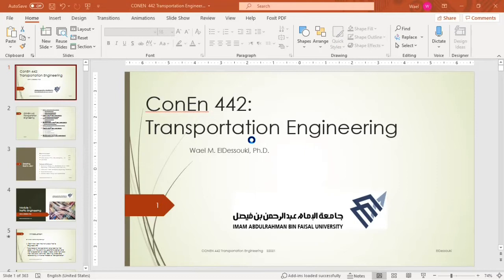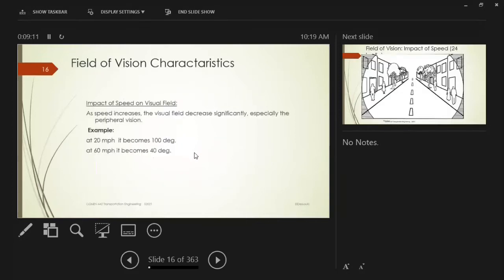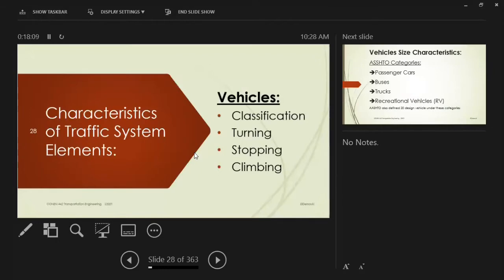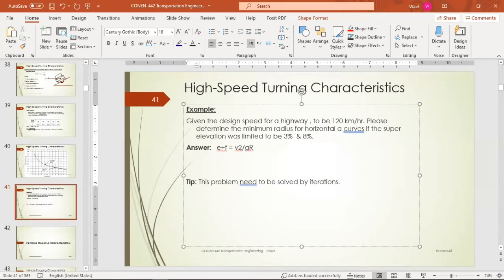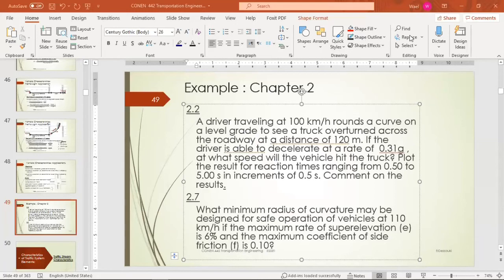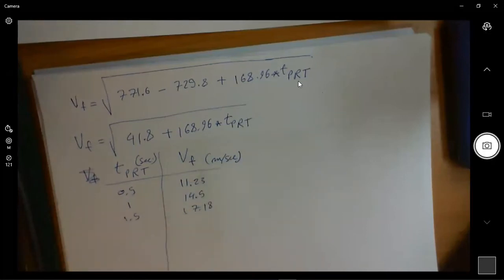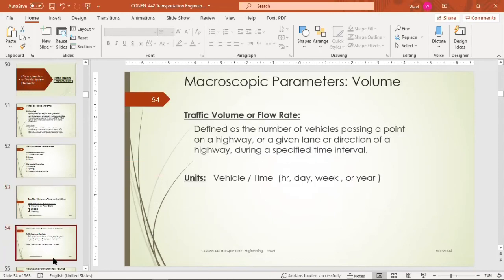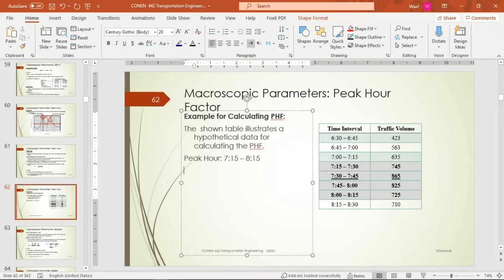ConEn442 Lec1_S21: Elements of Traffic System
In this module, we discuss the basic elements comprising the traffic system.  Then we elaborate on the characteristics of Road users, vehicles, and traffic streams.  For road users, we discuss Perception/Reaction time, field of vision, walking speed, and gap acceptance.  For vehicles, we present the AASHTO vehicle classification, then we discuss vehicle turning and stopping characteristics.   For traffic stream characteristics, we present macroscopic and microscopic parameters.  Traffic volume, speed of flow, and traffic density, and time headway.